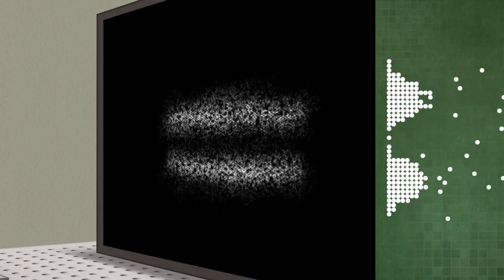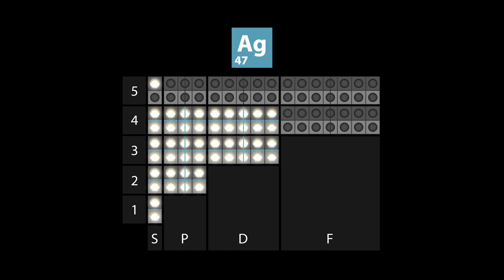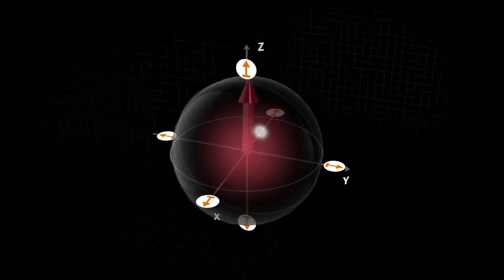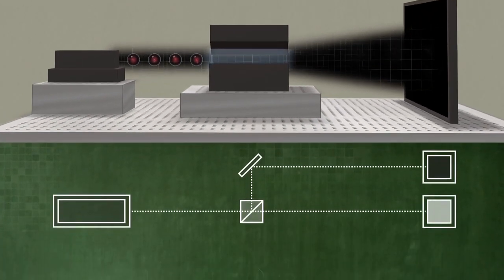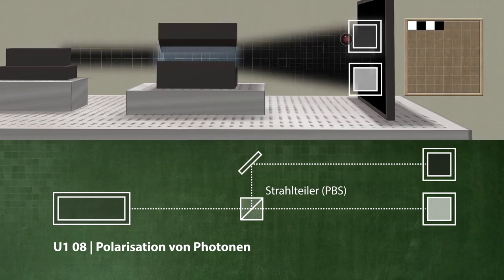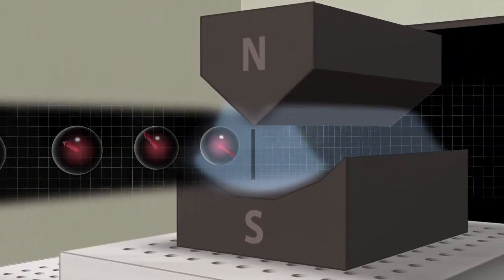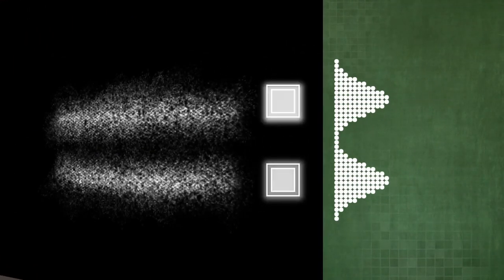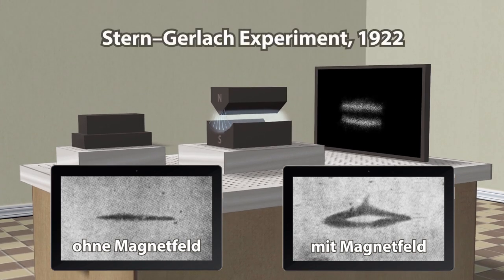Stern-Gerlach Experiment | Atomic Physics | Thakur Physics Classes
Thakur Physics Classes